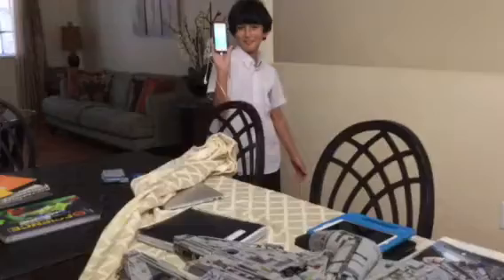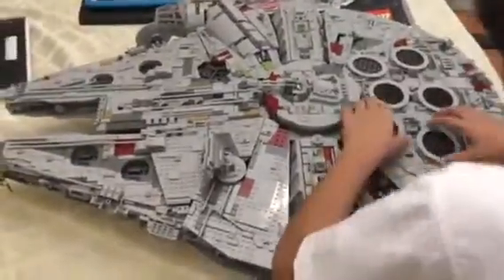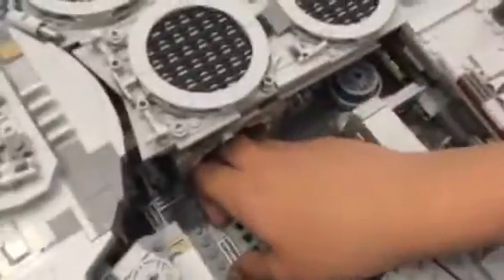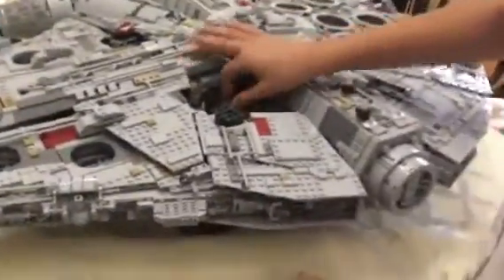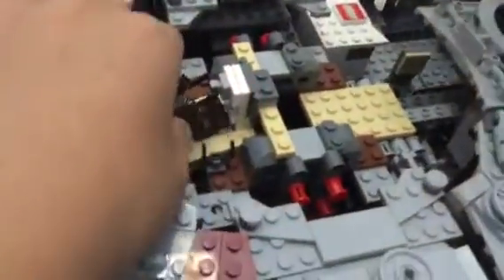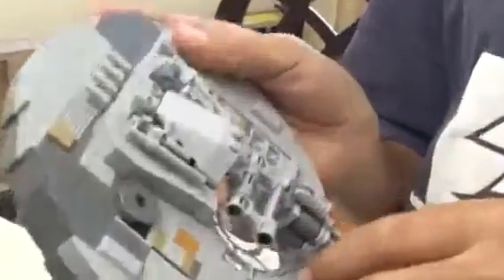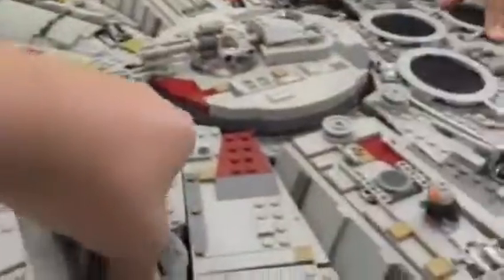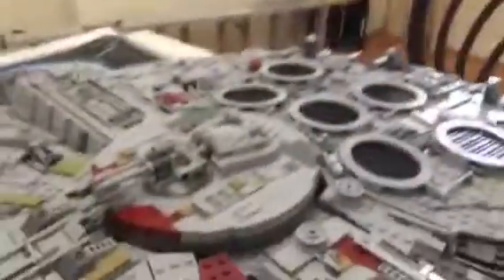UCS Millenium Falcon part 4